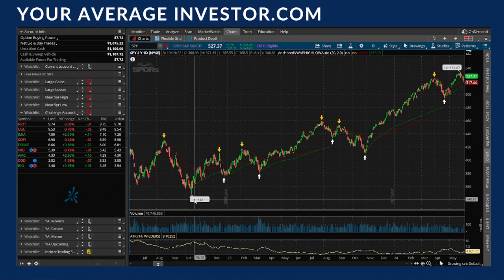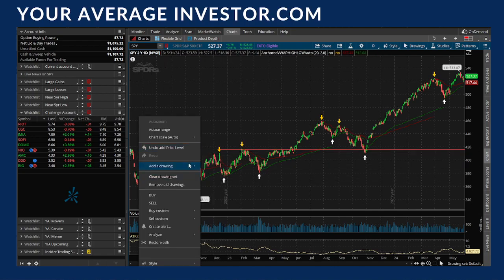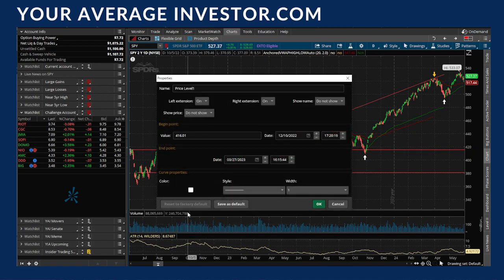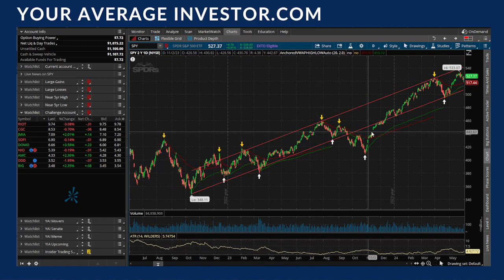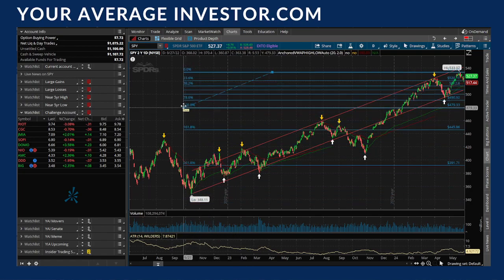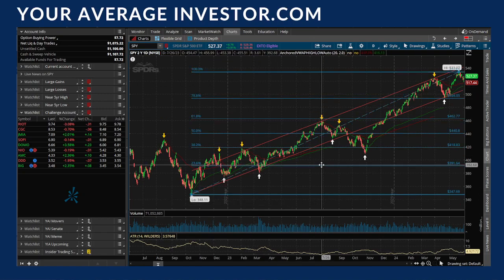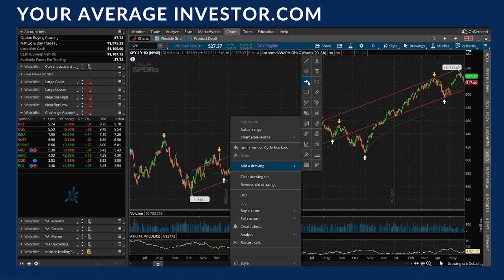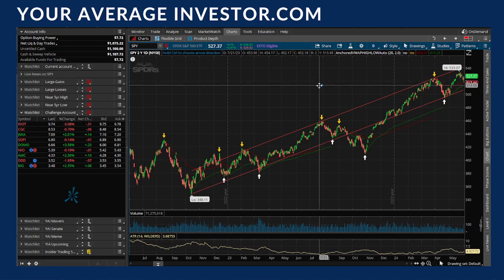Think Or Swim Tutorial: How To Add Trendlines, Channels, and Fibonacci Lines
How to draw trendlines and Fibonacci retracements on think or swim